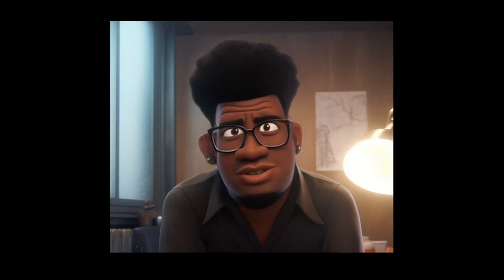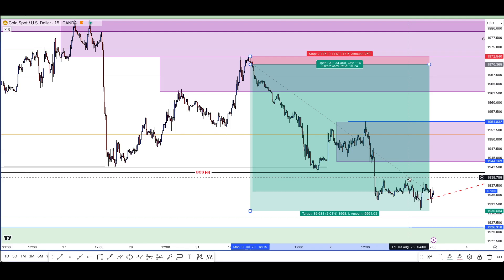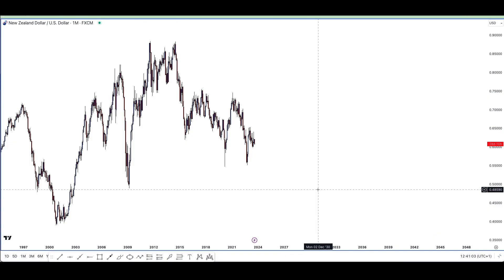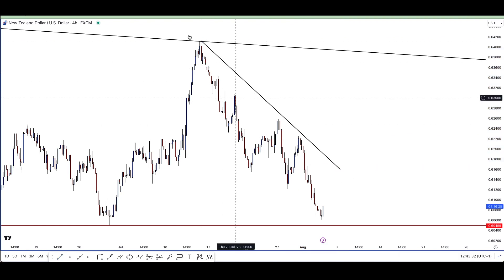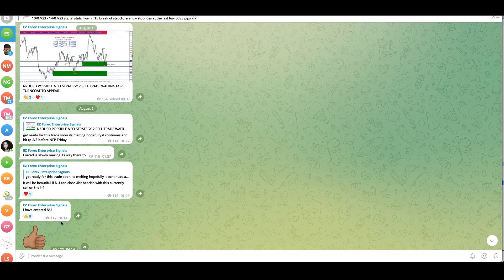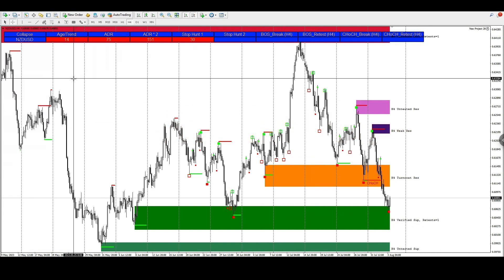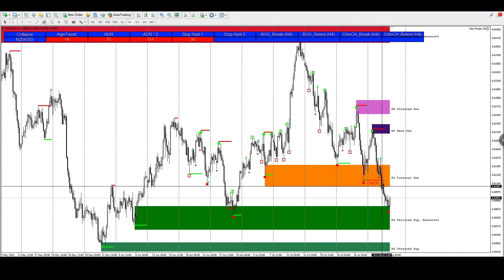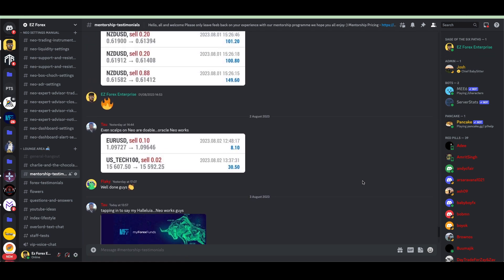MAKING $800 TRADING MY SIMPLE STRATEGY!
In this video I will be showing how simple trading can be using price action and the Neo indicator expert advisor

50 GBP VIP ACCESS FOR LIFE GET IT WHILE ITS HOT!!!